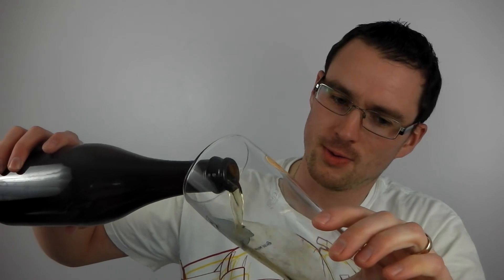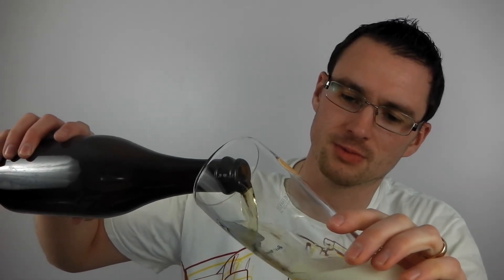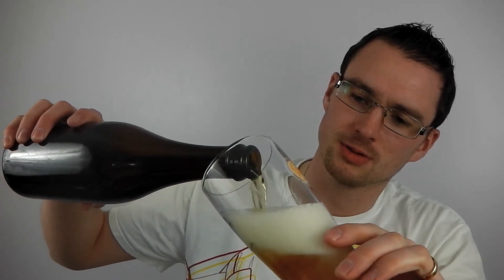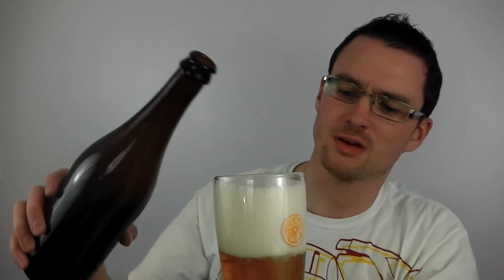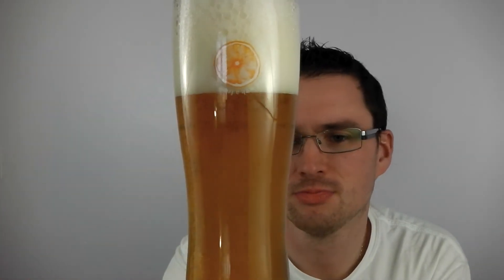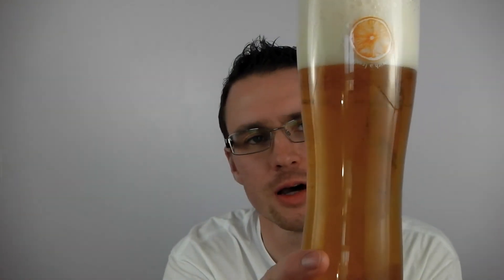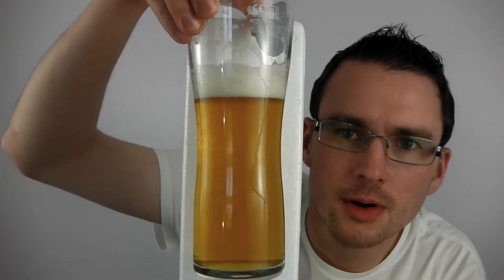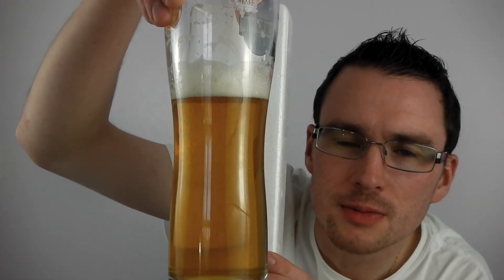The Malt miller belgian blond - Review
If you want to cork your own beer in champagne style bottles check my how to